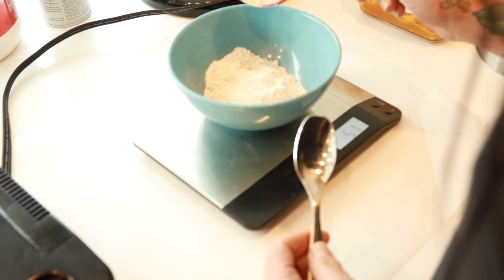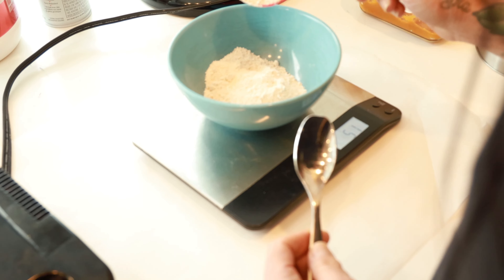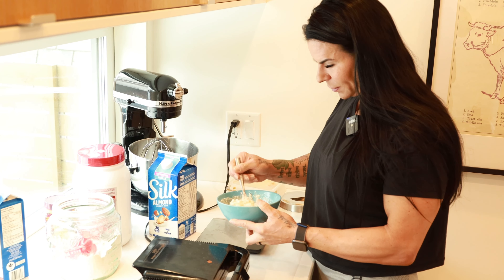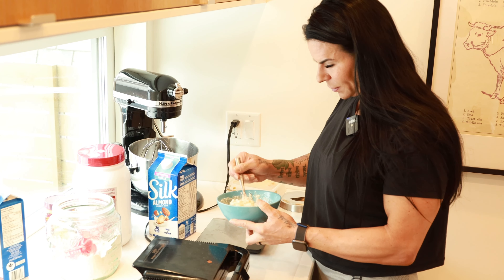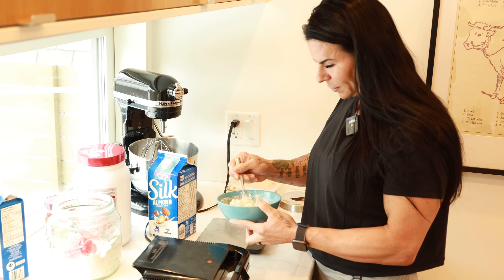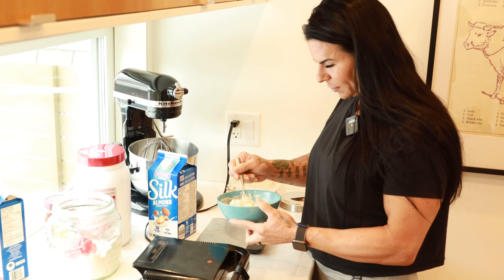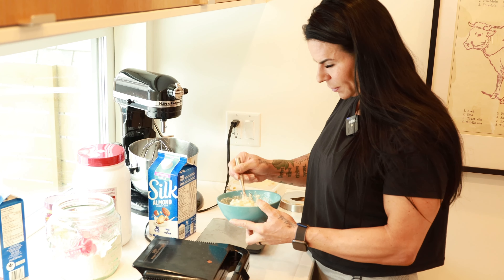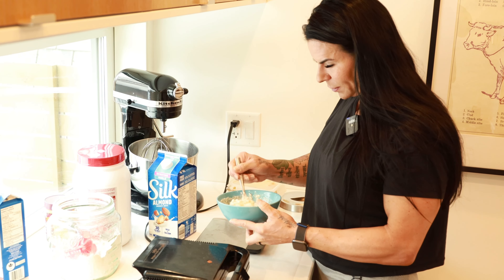How to Make Protein Waffles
Coach Jamie takes you through her recipe of making protein waffles which can be great for both off-season and prep!